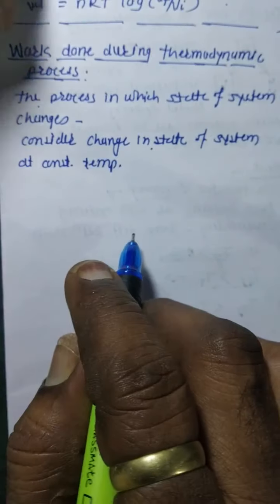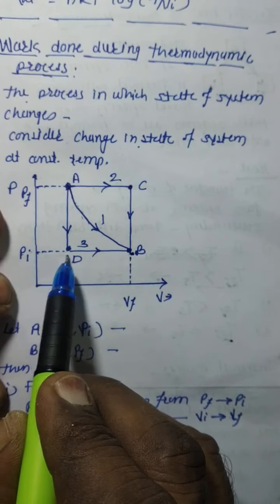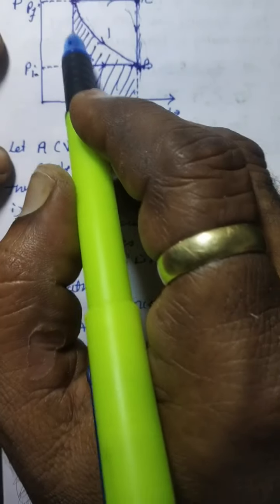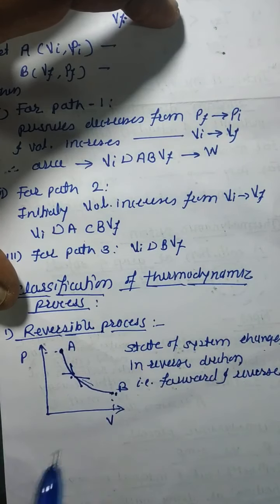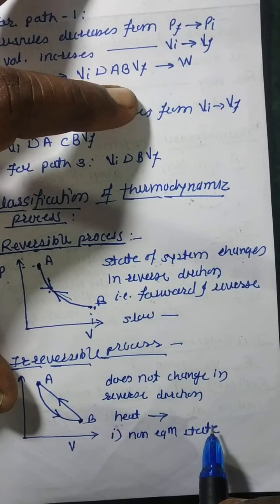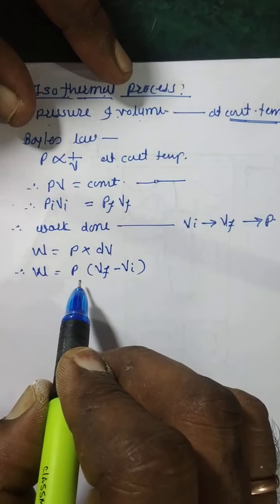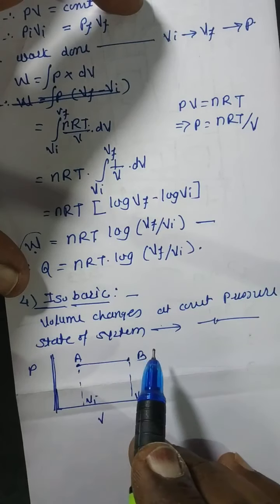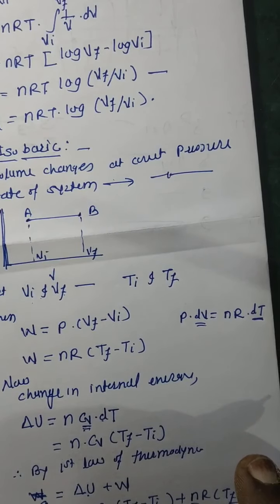4. Thermodynamics: 3